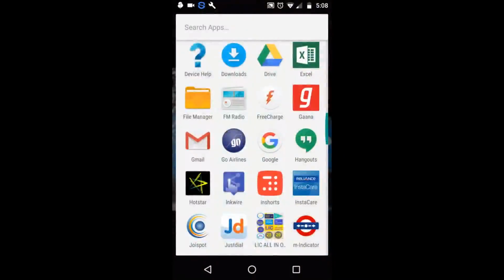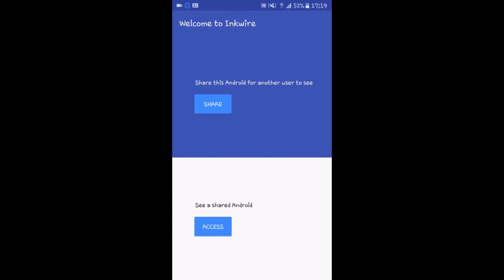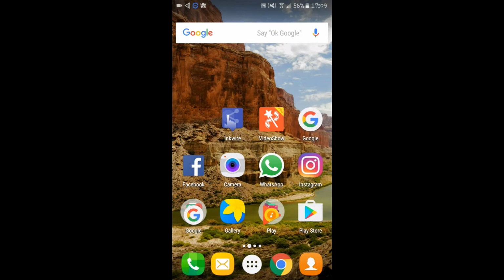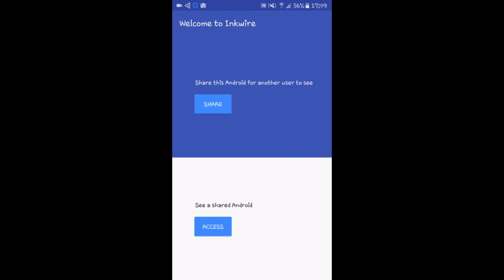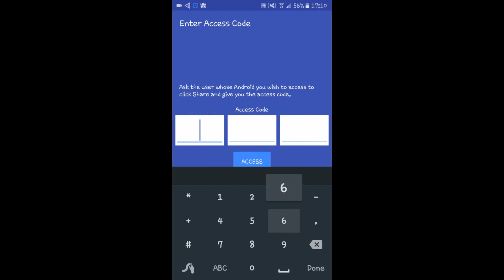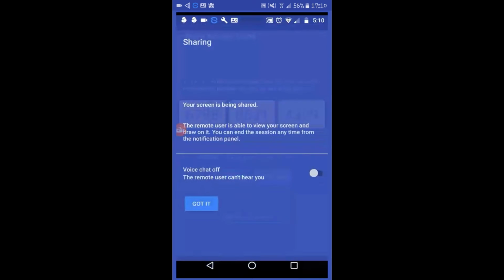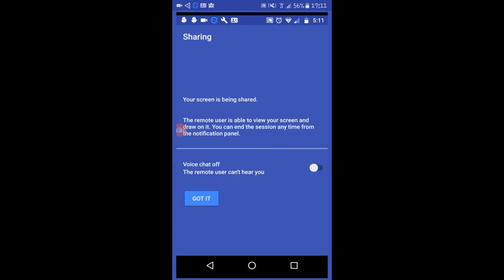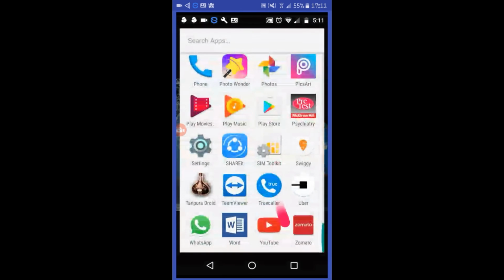How to share your screen using inkwire!!!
Check this video out and its description.

Use this app for good use only.Do not misuse this app.

This is something new i have introduced to you.

It can help you to share your screen to take down notes or read documents commonly via 2 phones by connecting through the app.